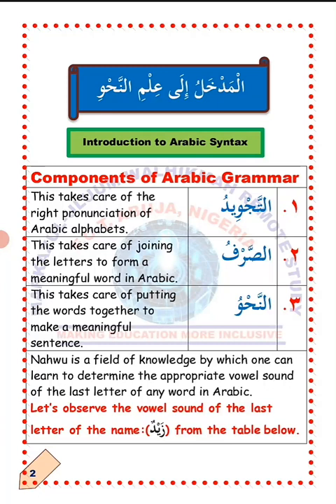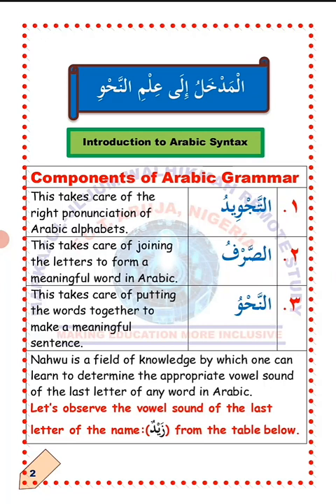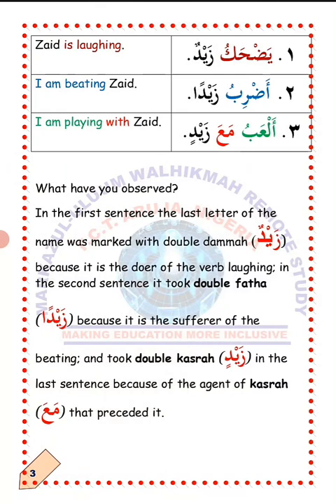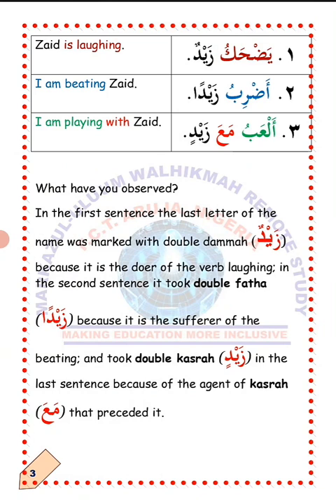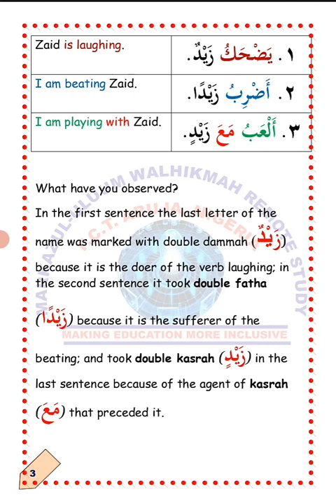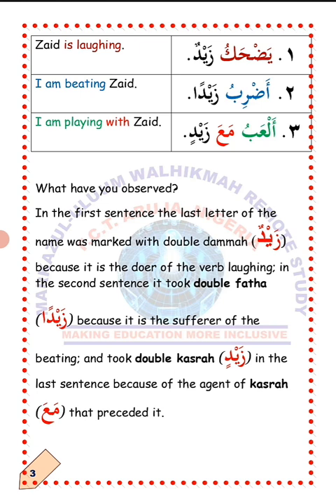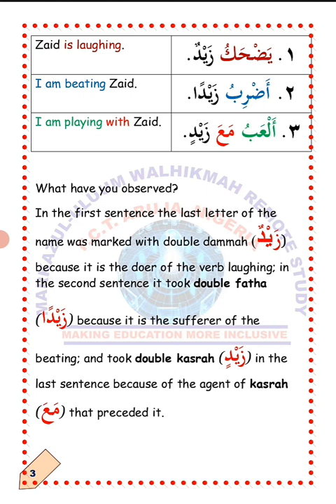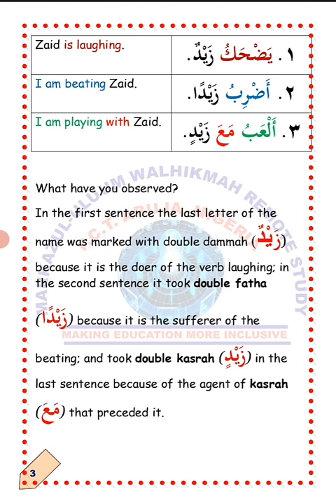Introduction To Arabic Grammar (النحو) //Lesson:1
Welcome to Learn Arabic with Markazul Uluum walHikmah Remote Study!
In today’s lesson, we’ll teach you 10 essential Arabic words used in daily conversation. This is perfect for beginners who want to build strong Arabic vocabulary step by step.

What you’ll learn in this video:

Common Arabic words and meanings

English translations and usage examples